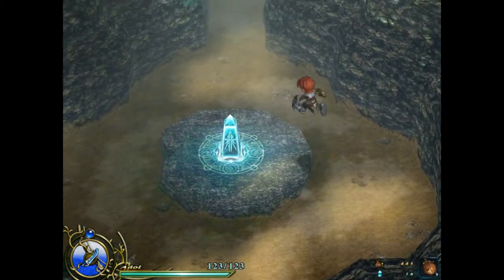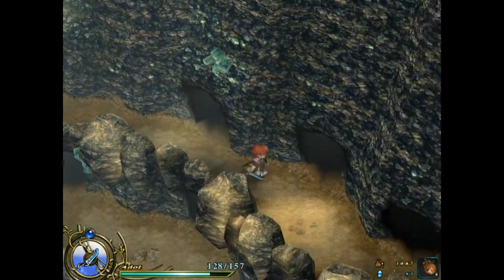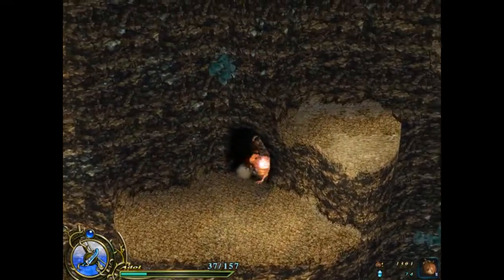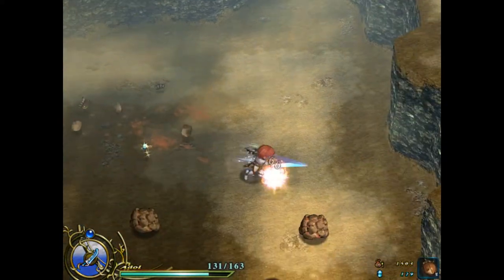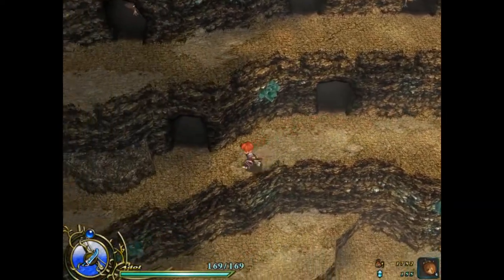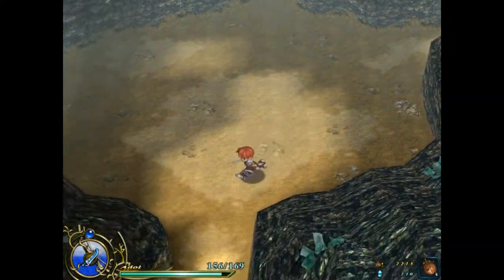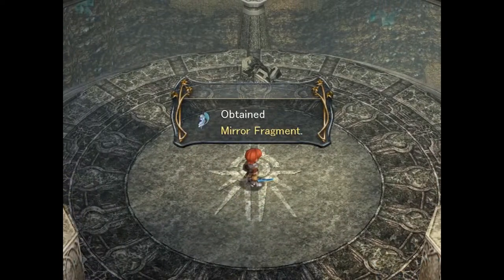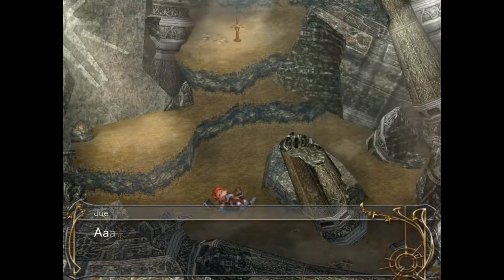Let's Play Ys VI: The Ark of Napishtim Part 4: Grana-Vallis Mountain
We enter the first dungeon of the game